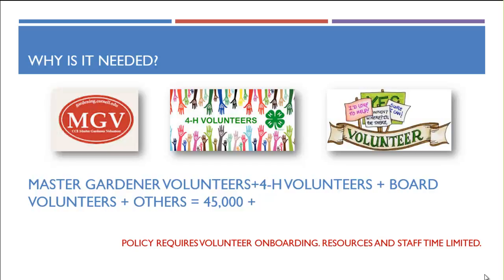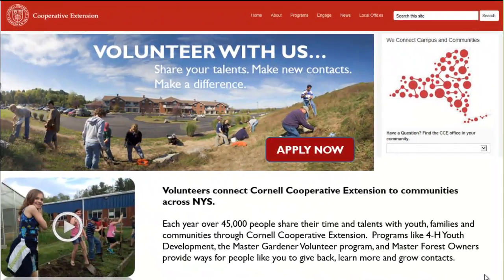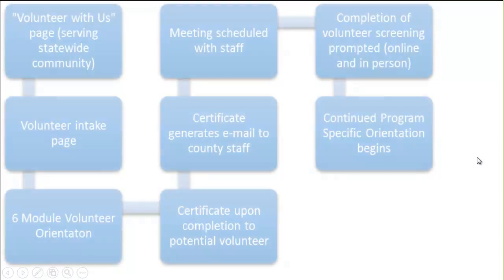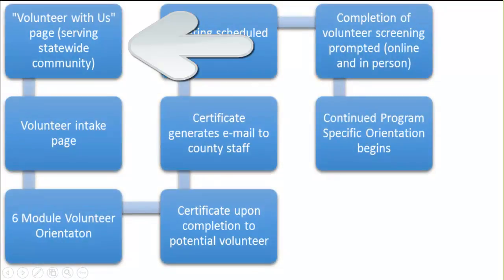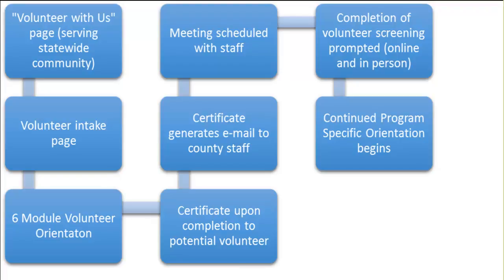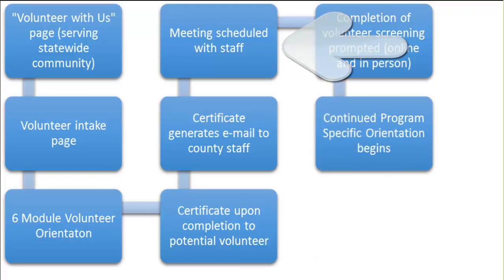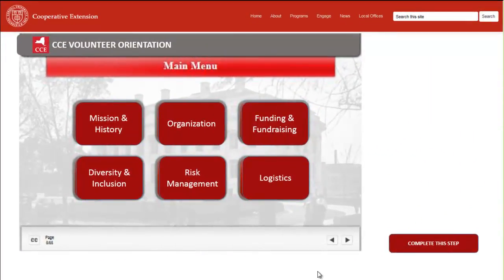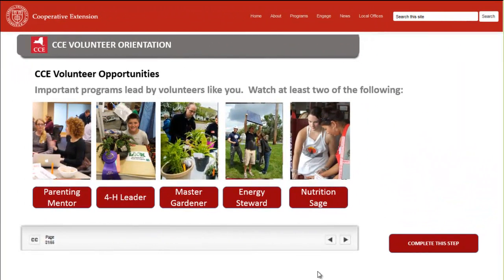Volunteer Onboarding | IDN 526 C.Carmichael